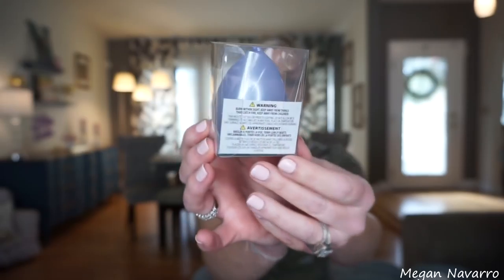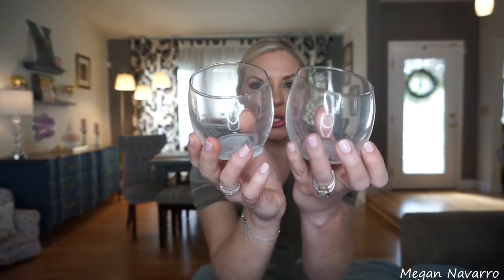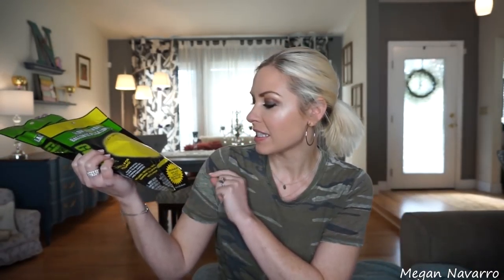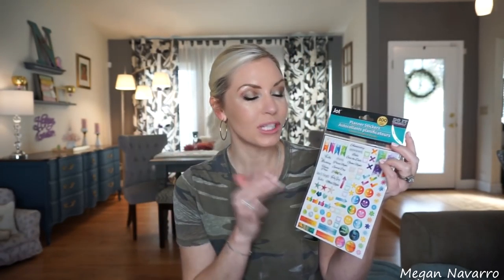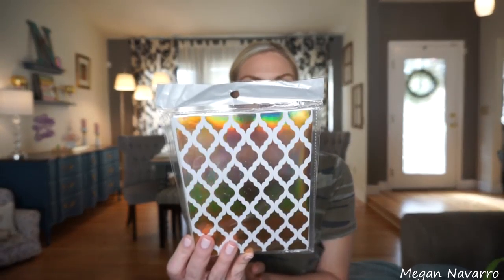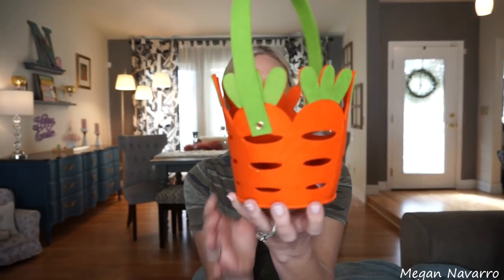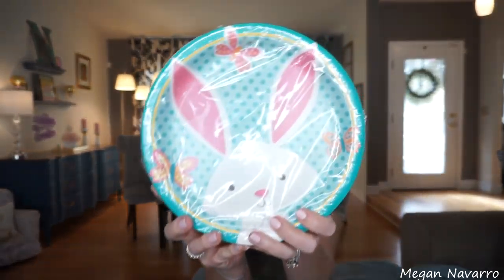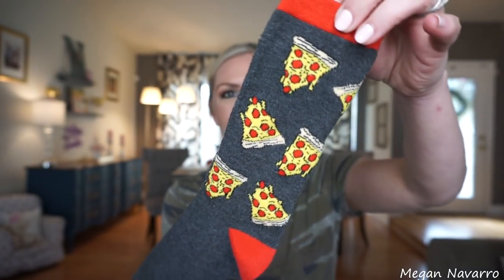DOLLAR TREE HAUL| NEW DOLLAR TREE FINDS I'M LOVING!| Megan Navarro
Hey guys! I am so happy to share another Dollar Tree Haul because I picked up SO many great things from Easter decor, to planner stickers, notebooks, light up beach balls and even PIZZA socks! I am still on the hunt for some things I have seen other people haul so the Dollar Tree product hunt continues!